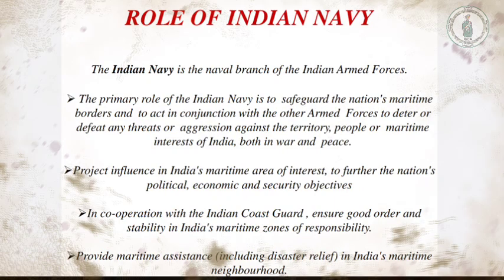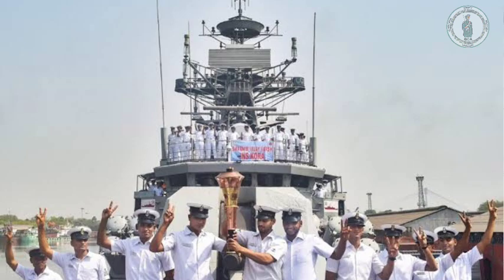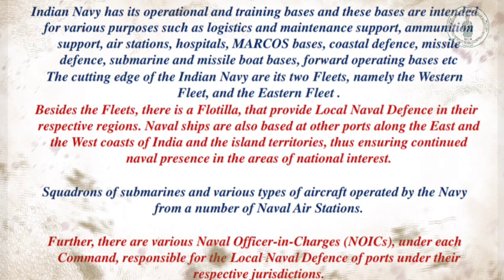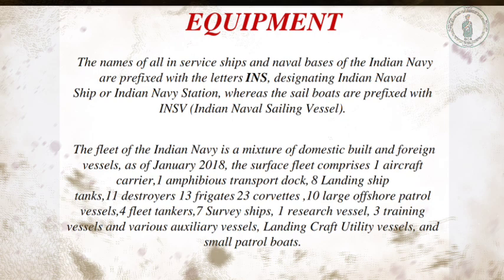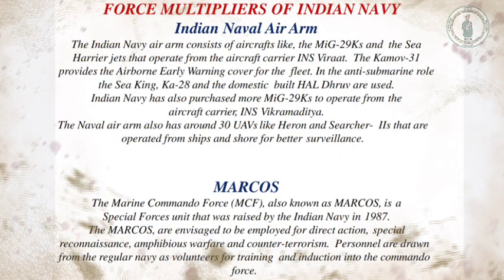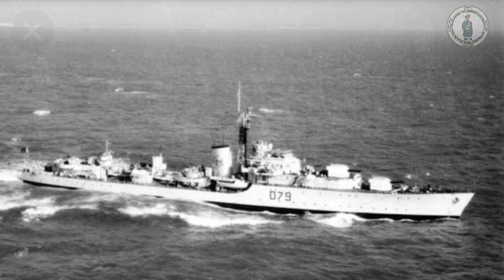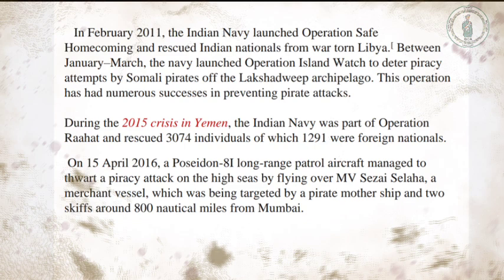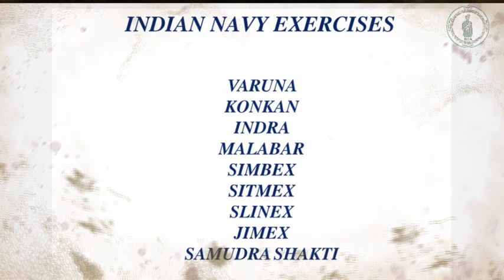All About the Indian Navy | Crisp Information | SSB Interview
This video explains everything about the Indian Navy.